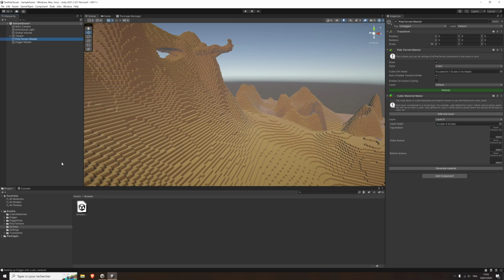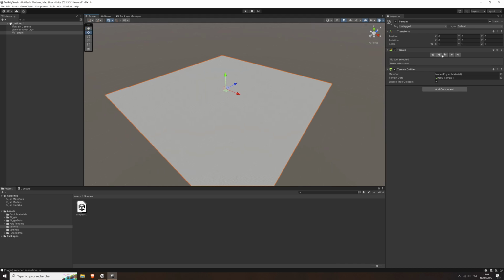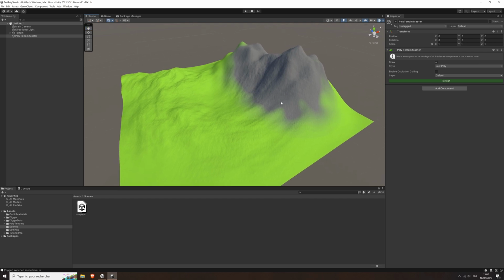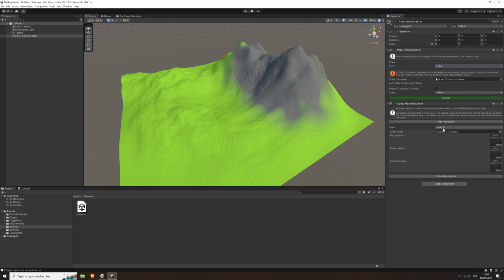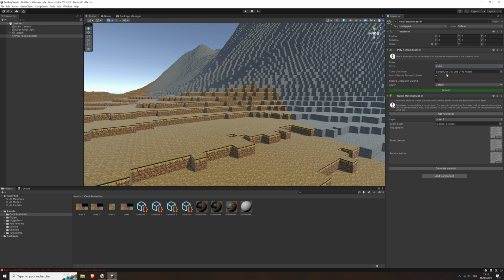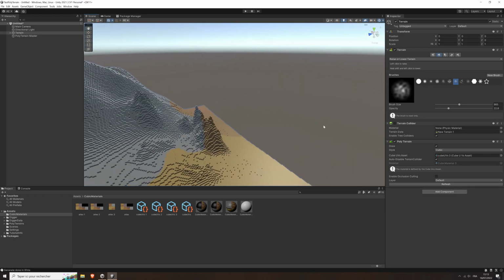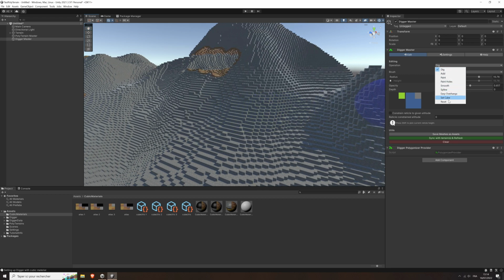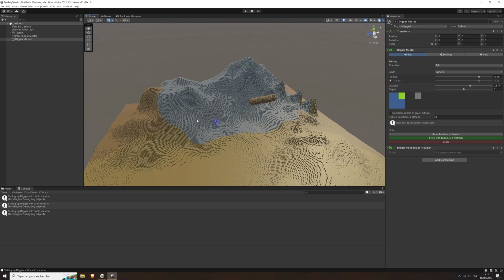Poly Terrains - Overview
Note: since this video was recorded, "Cubic style" and "Cube UVs" were renamed to "Blocky style" and "Block UVs".

PolyTerrain lets you change the rendering style of Unity terrains in one click.

It replaces the internal, built-in terrain mesh with a blocky-style (à la Minecraft) mesh, or a low-poly mesh.

Soon to be available on the Asset Store.